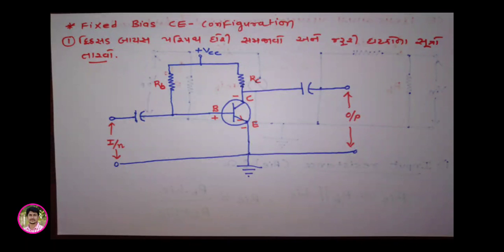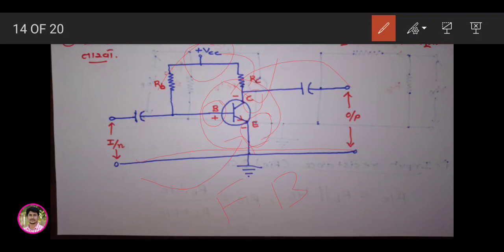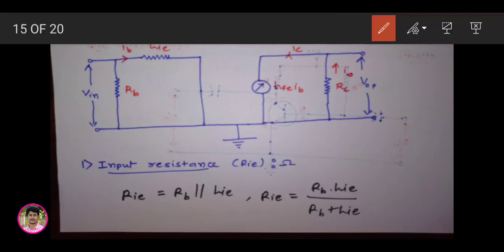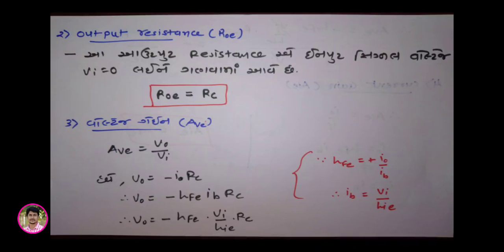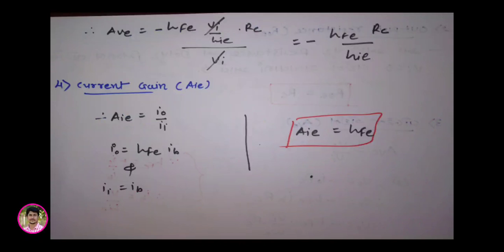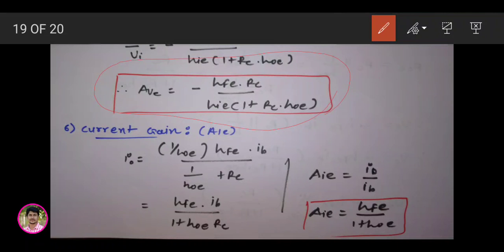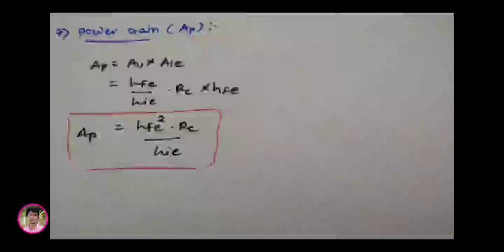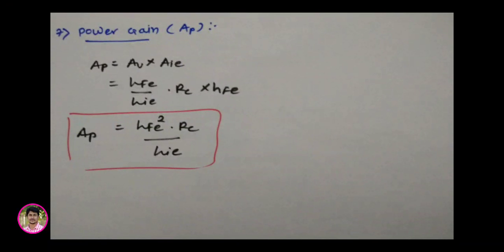CC PHY 504 (LEC 04) DAD